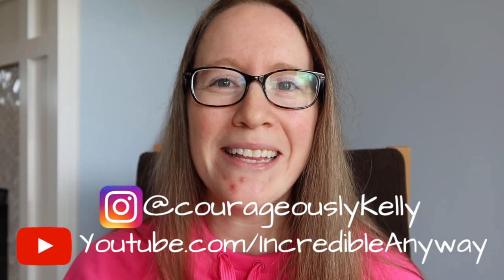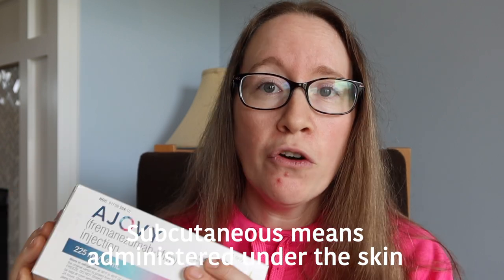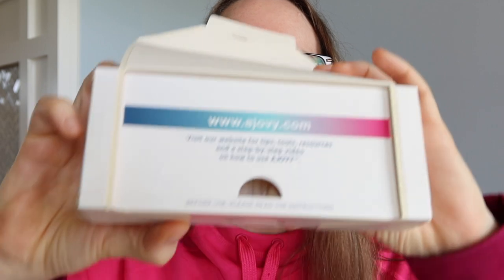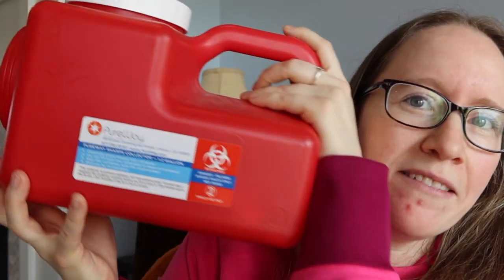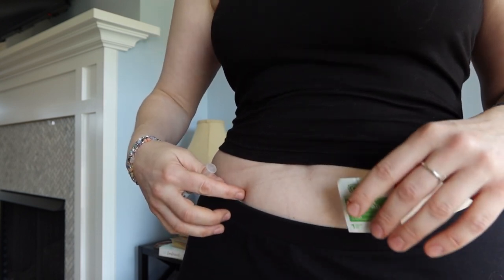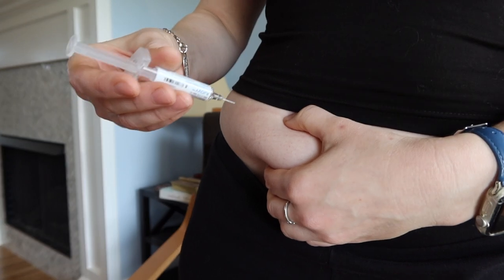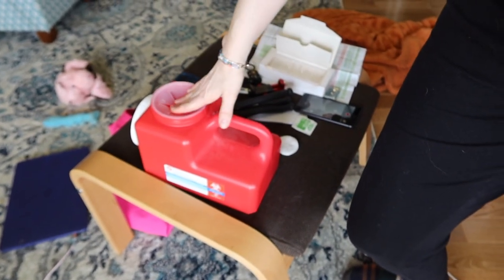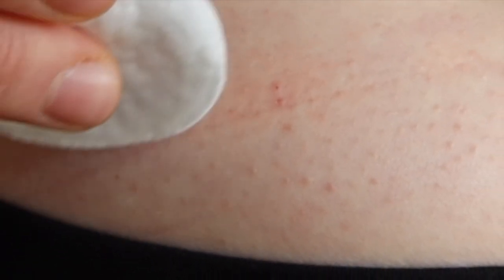Watch Ajovy Injection For Migraine Disease | Prefilled Syringe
Watch as I give myself Ajovy Injection for Migraine Disease. Curious how I responded to Ajovy and other CGRP meds?